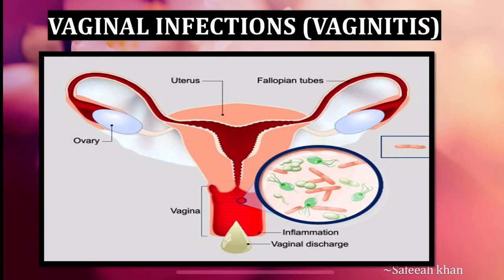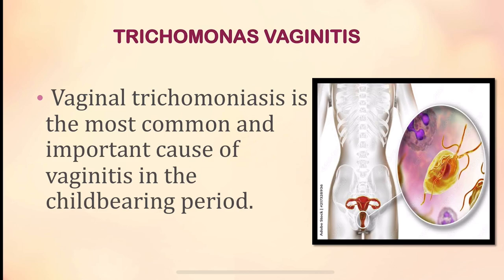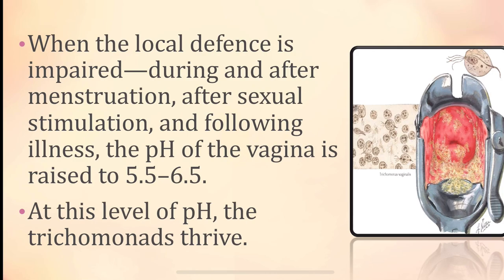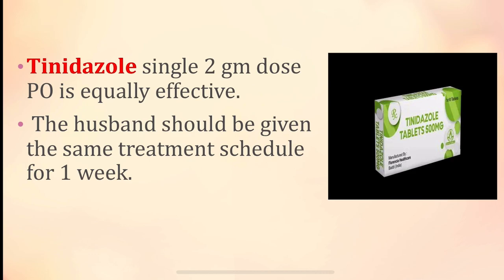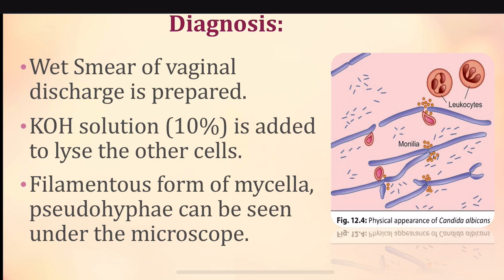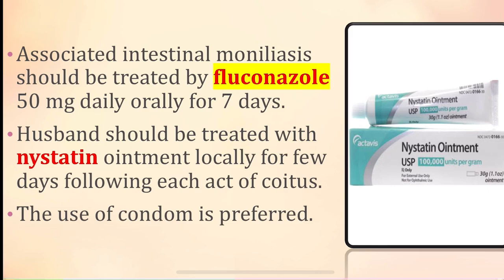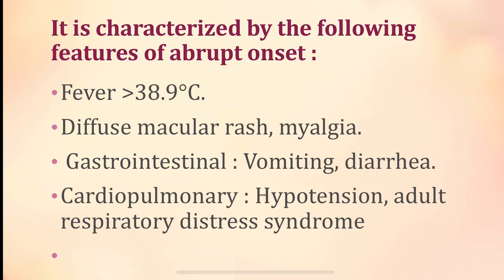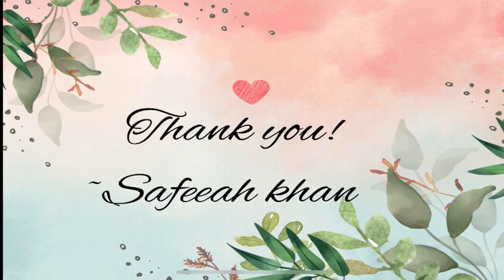VAGINAL INFECTIONS - Cause, Signs and symptoms, Treatment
Common Types of Vaginal Infections
Burning, itching, and an unpleasant odor are just some of the common symptoms of vaginal infections. But treatments vary by condition, so it's important to know which type of vaginal infection you have.

Vaginal infections and vaginitis, or inflammation of the vagina, are very common — so much so that most women will experience one or the other, and likely both, during their lifetime.

Symptoms of either a vaginal infection or vaginitis may include vaginal discharge, itching, burning, pain, and a strong odor.

While some vaginal infections are caused by sexually transmitted diseases, other very common ones are not.

The Most Common Types of Vaginal Infections

Yeast Infection

The most common type of vaginitis, a yeast infection is caused by one of the many types of fungus known as candida. According to Dr. Krause, “There are many species of yeast, or candida — Candida albicans is the most common.”

Bacterial Vaginosis

Along with yeast, “friendly” bacteria called lactobacilli live in the vagina. When the number of lactobacilli gets too low, it can trigger a condition called bacterial vaginosis (BV).

Why bacteria levels change is not known, but the normal lactobacilli can be replaced by other, infection-causing bacteria.

“Gardnerella is the bacteria most often associated with bacterial vaginosis,” Krause says. “It is the lack of lactobacilli and overgrowth with these other bacteria that cause the symptoms of infection.”

With bacterial vaginosis, a woman may see a thick or whitish discharge or one that is slippery and clear. It is not likely to itch or burn. A fishy odor may be noticeable, especially during intercourse.

Trichomoniasis

“Of the three most common vaginal infections, trichomonas vaginitis, also called trichomoniasis, is the only one that is a true sexually transmitted infection,” Krause says.

Commonly called “trich,” it is caused by a single-celled parasite, Trichomonas vaginalis, and is passed from partner to partner during intercourse.

The symptoms of trichomoniasis are similar to other vaginal infections: burning, irritation, redness, and swelling of the vulva, with a yellow-gray or greenish vaginal discharge, possibly with a fishy odor. Some women also experience pain during urination.

Chlamydia Vaginitis

Chlamydia is a sexually transmitted disease that can cause inflammation of the vagina. Some women will have a discharge with chlamydia and some will not. If the infection spreads beyond the vagina and cervix, women may experience bleeding between periods or after vaginal intercourse, according to Planned Parenthood.

Noninfectious Vaginitis

Noninfectious vaginitis occurs when the skin around the vagina becomes sensitive to an irritant, such as scented tampons, perfumed soaps, or fabric softeners. This is not an infection, and the solution is simple: “Not to be exposed to whatever you are having a reaction to,” Moore says.